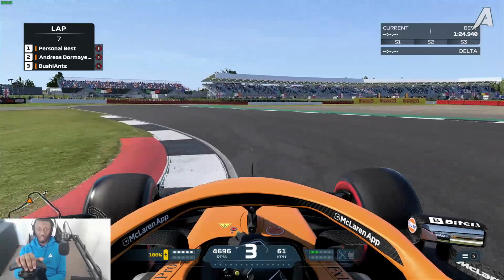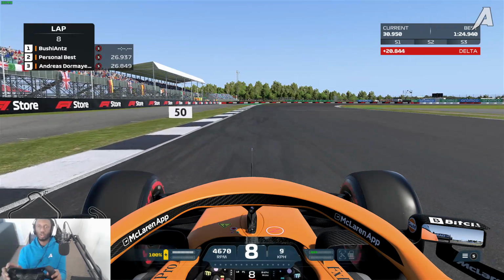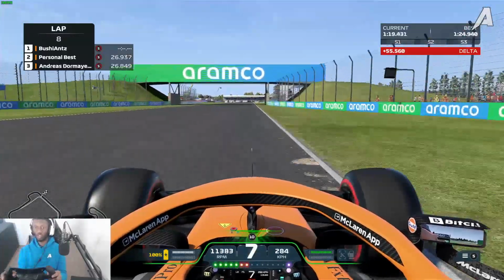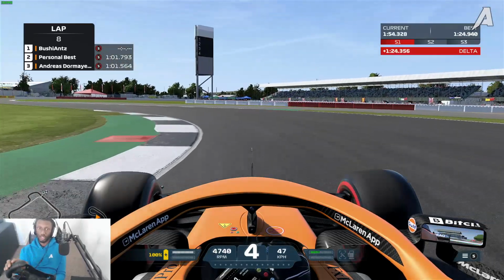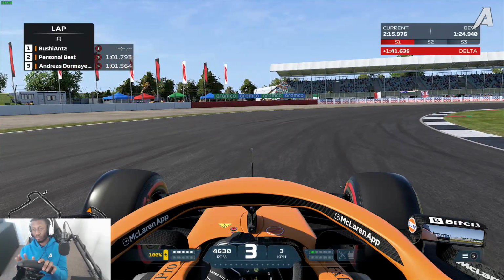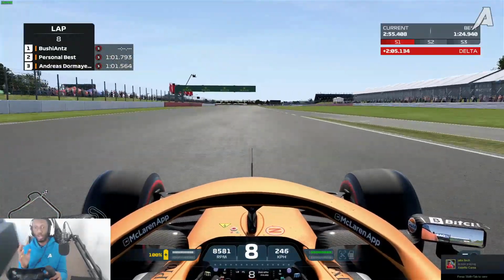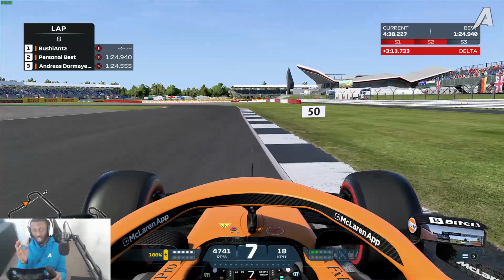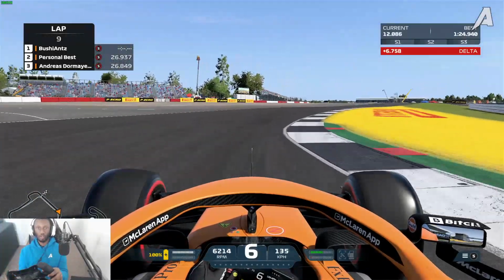F1 2021 Track Guide: Silverstone Hotlap + Setup (1:24.940)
In today's F1 2021 video, I will be doing an Silverstone track guide. You'll see a hotlap so that you can see how the lap looks normally, and then I will be slowing things down and giving you details of how to be as quick as possible around the track.

Intro: 0:00
Detailed Look at Silverstone: 0:50
Hotlap: 6:34